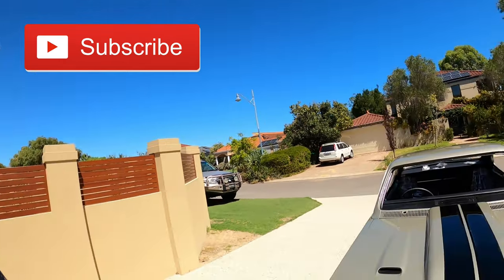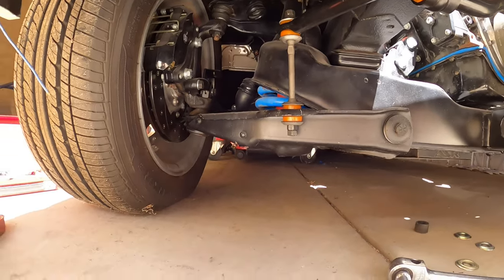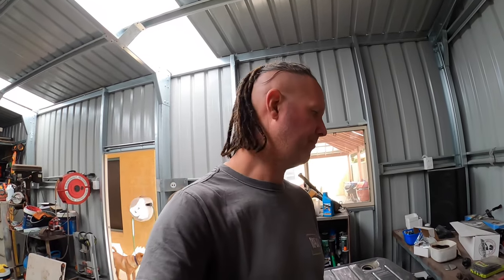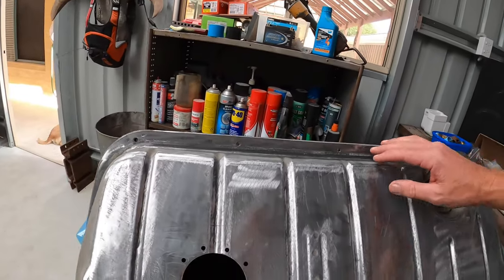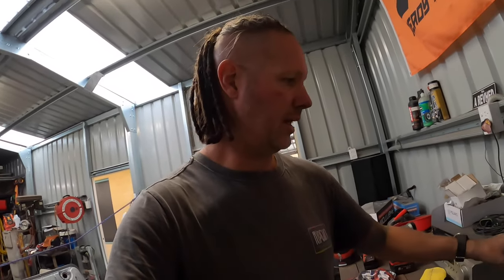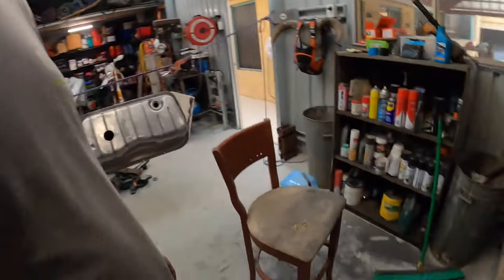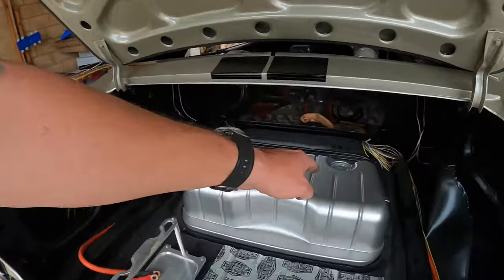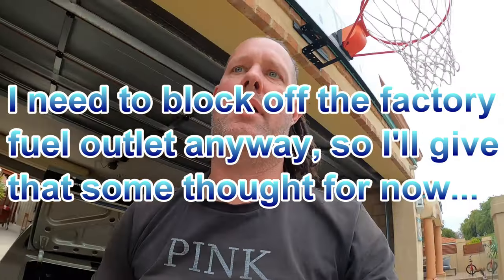Holden HT Monaro Build Ep18 - Restoring Fuel Tank, Rear Drum Brakes and Installing Radiator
In this episode, I paint and restore my fuel tank. I then install the Aeromotive Phantom Stealth Series 200 submersible electric fuel pump before installing the tank back into the car. I also install a 24mm KMac sway bar, dummy install the radiator and I rebuild the rear drum brakes.